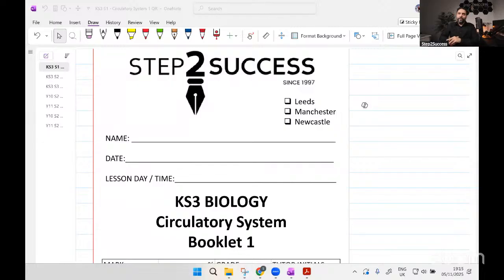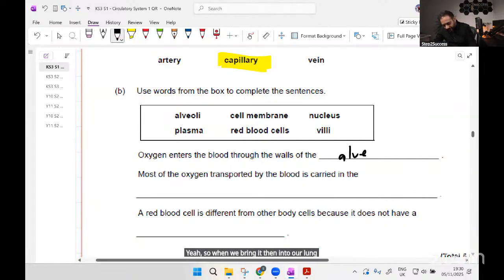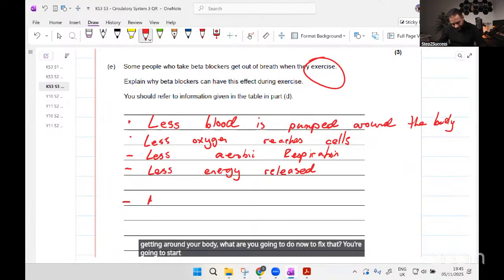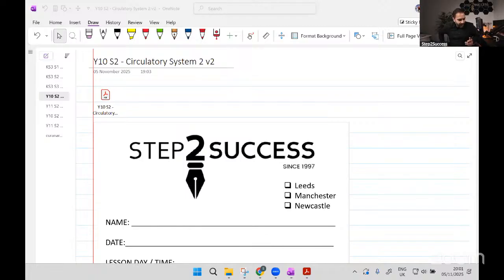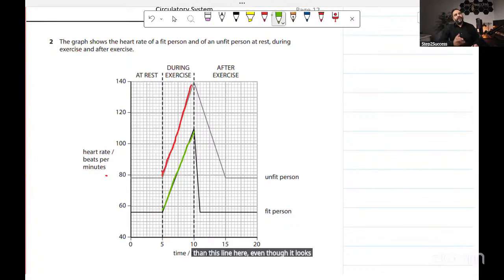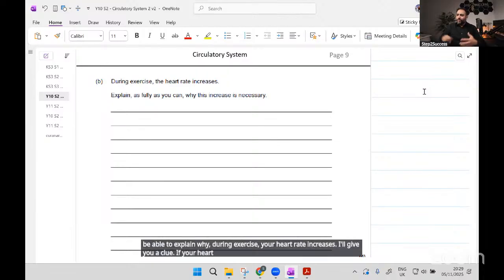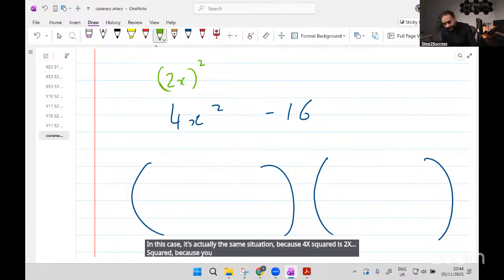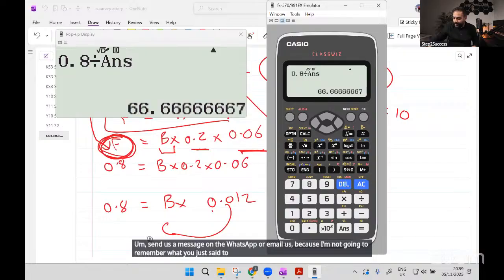S2S Weekly Revision